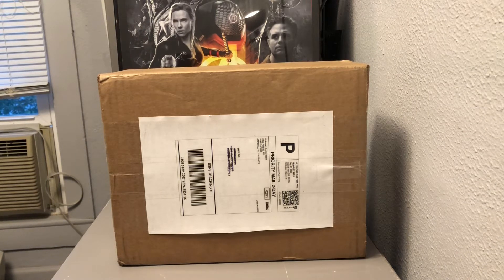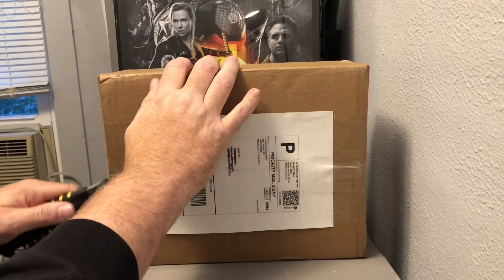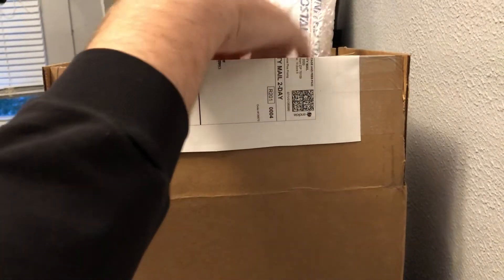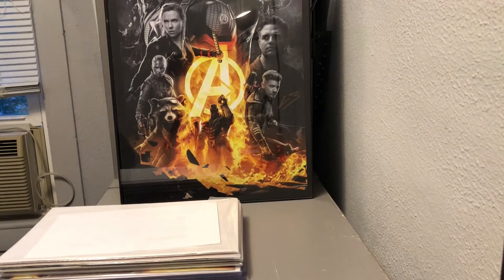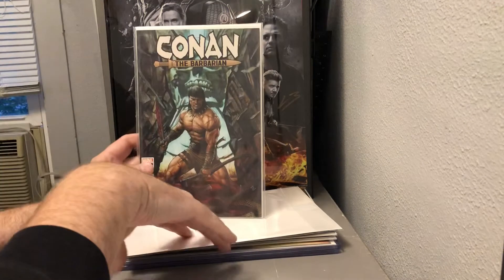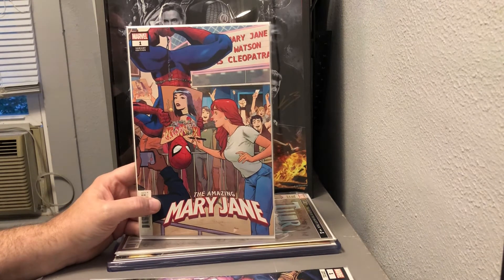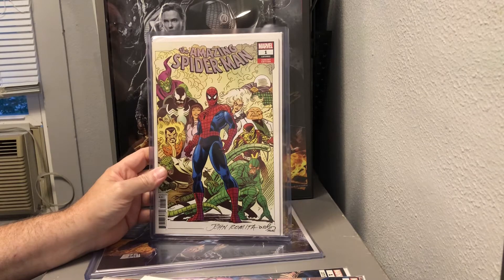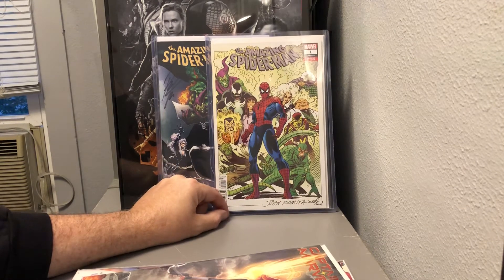Unknown Comic Books Ratio Variant Mystery Box!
Unknown Comic Books Ratio Mystery Box!  This unboxing uncovers the following variants:
2 1:10 variants
2 1:25 variants
2 1:50 variants
1 1:100, 1:200, or 1:500 variant
2 variants
1 signed variant